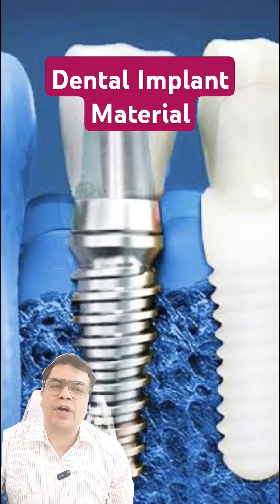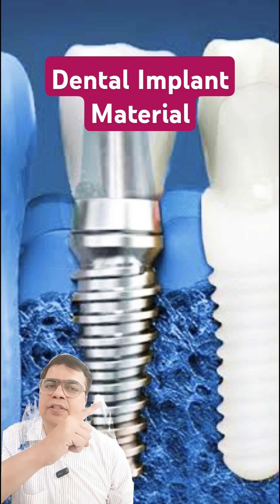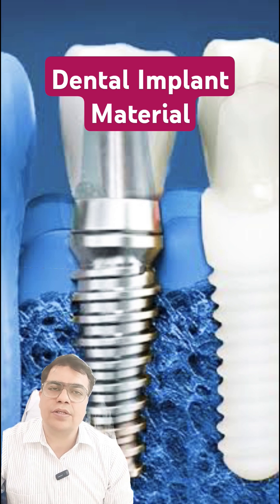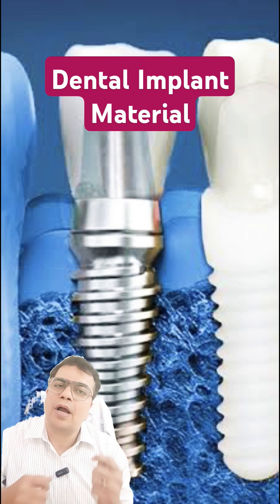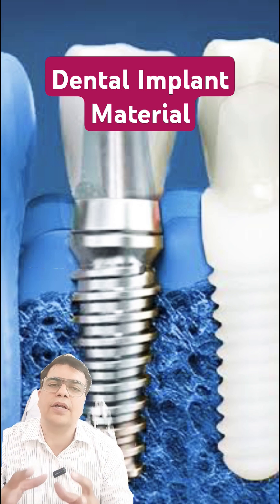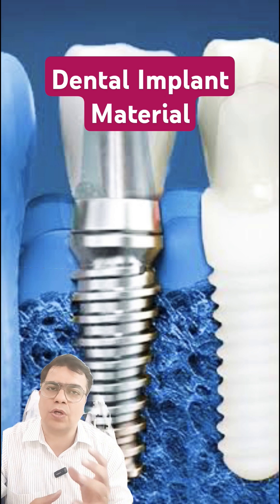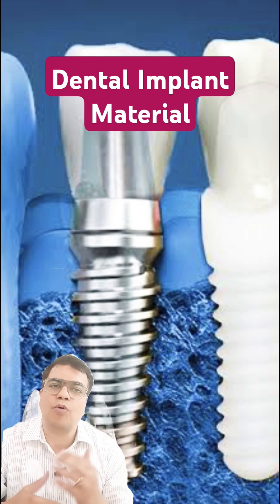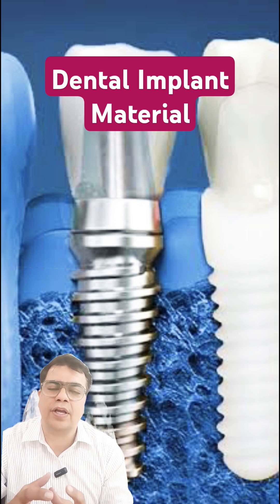dental implant material ?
Which dental implants are safest?